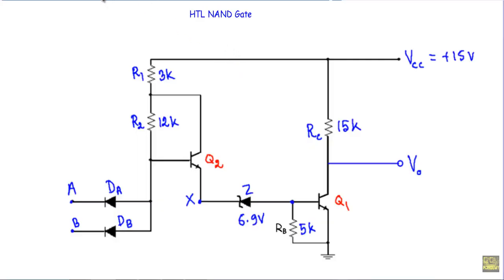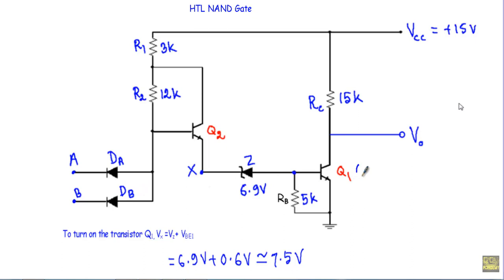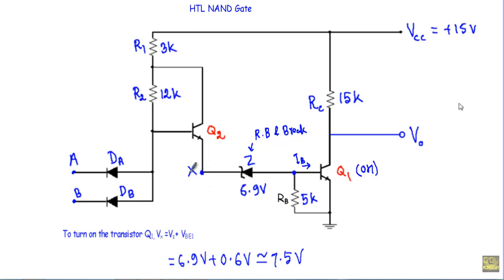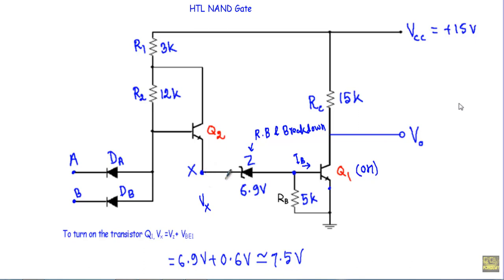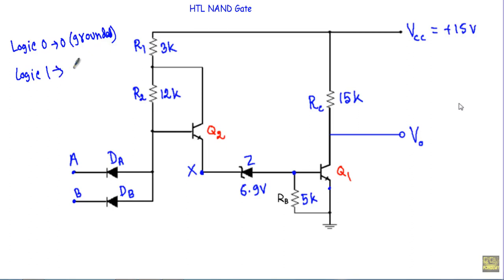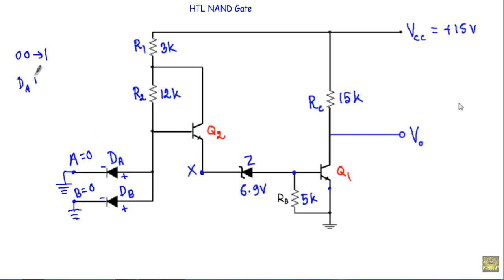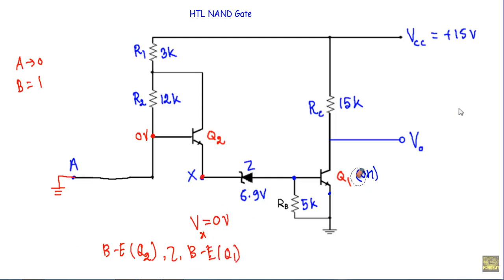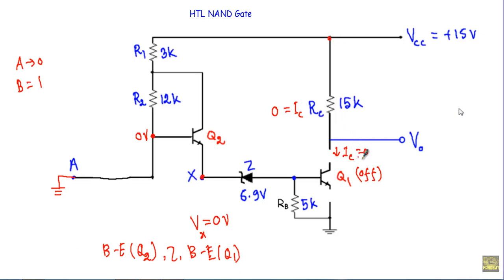HTL NAND Gate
Topics Covered:
- Basic of HTL NAND Gate
- Logical Operation of the HTL NAND gate circuit